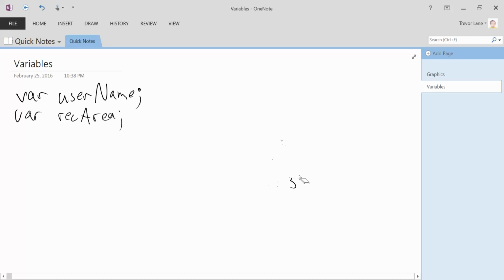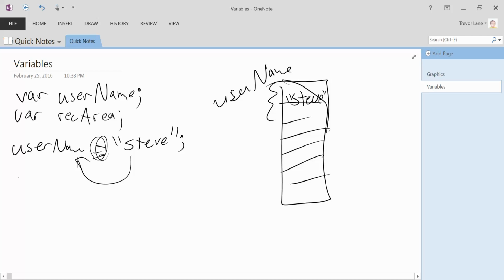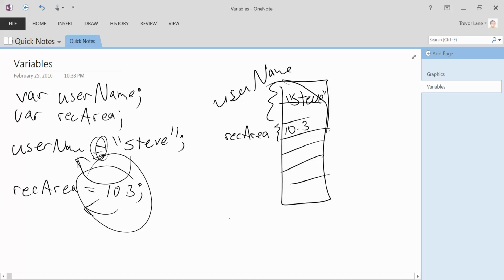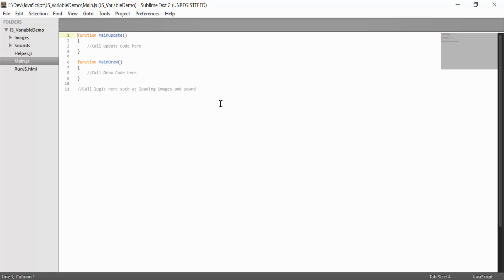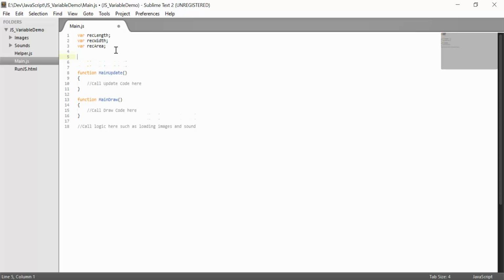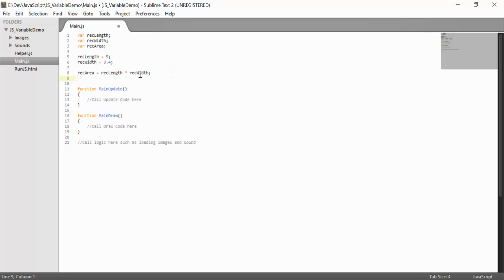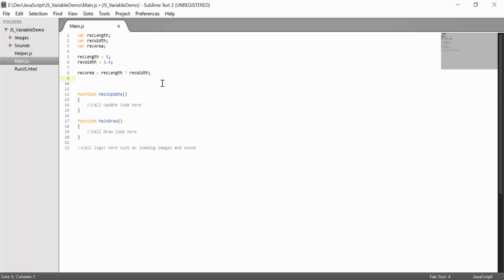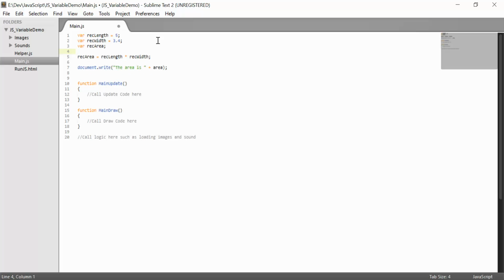15 JS Variable Values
Variable Values in JavaScript